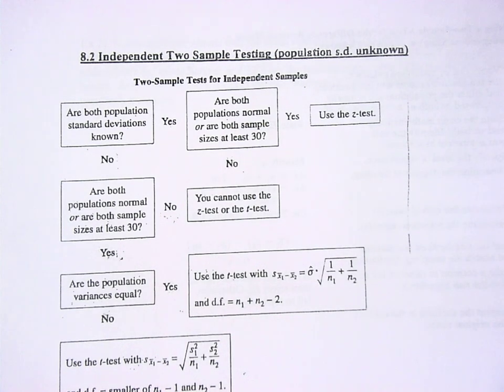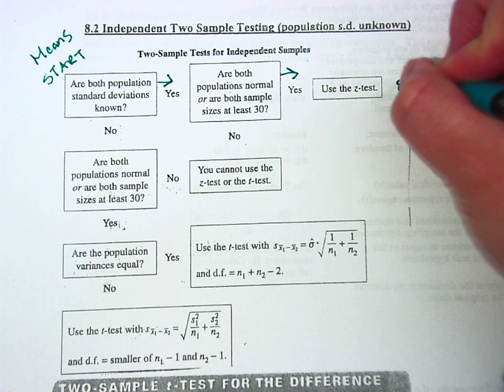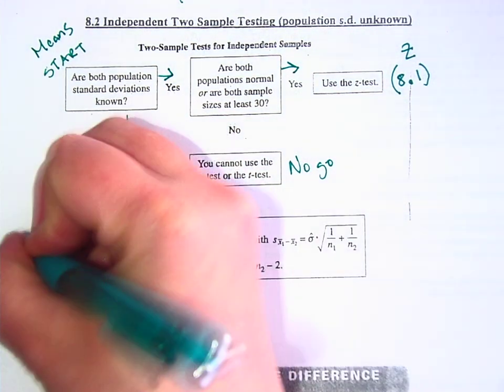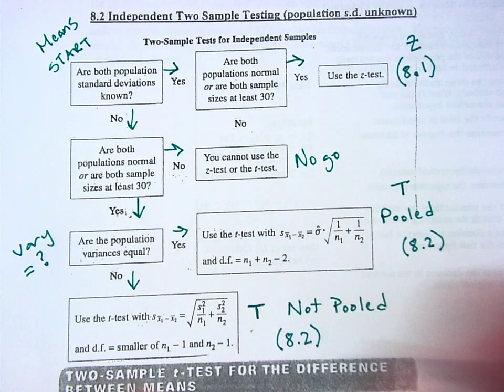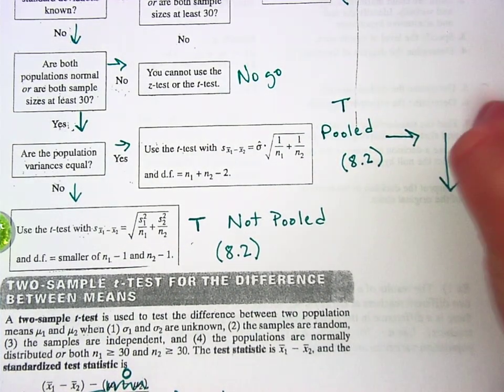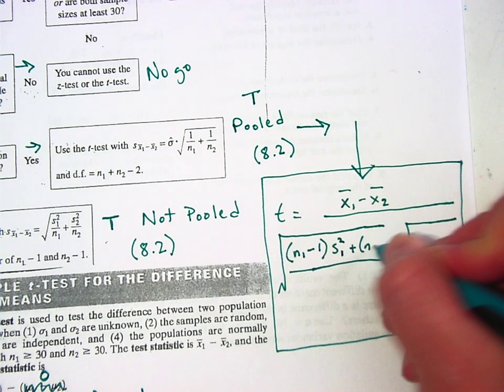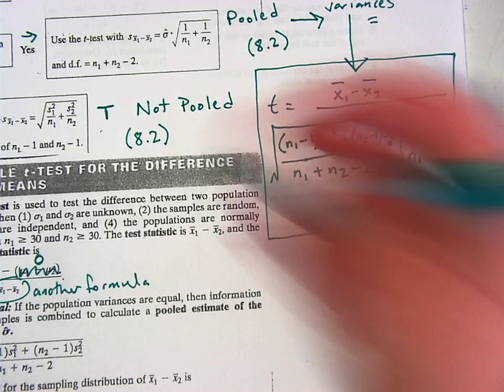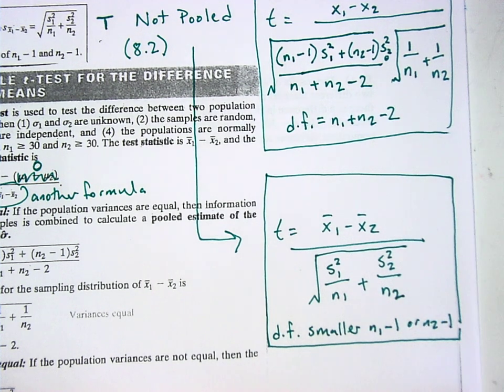AP Statistics 4/17 (Part 1)